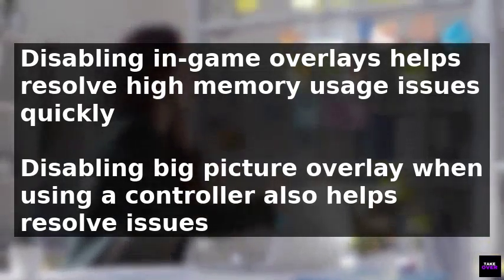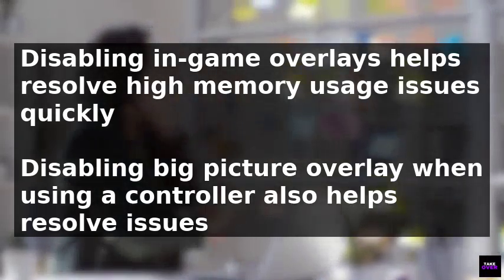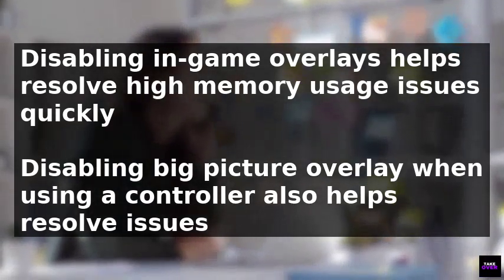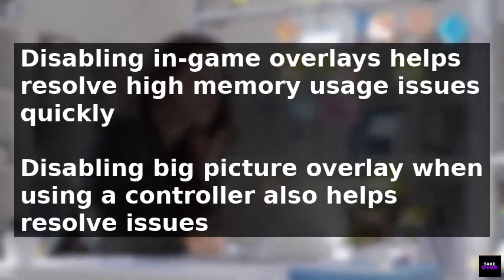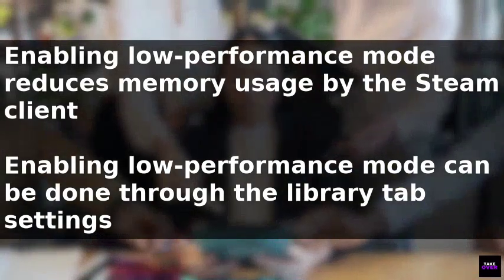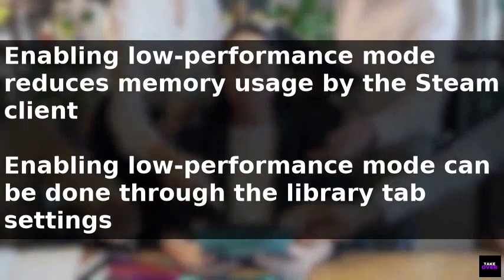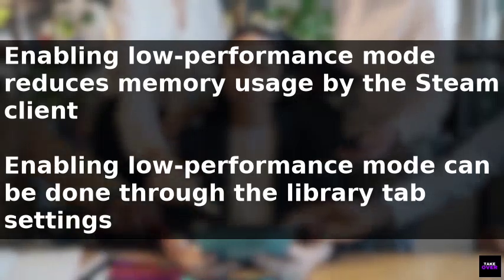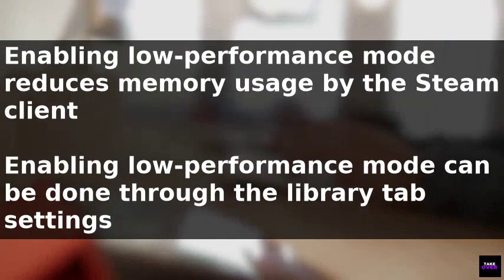How To Fix Steam Client WebHelper High Memory Usage (2025)